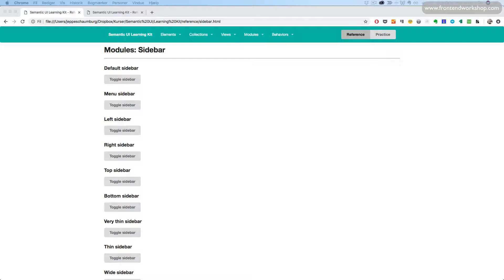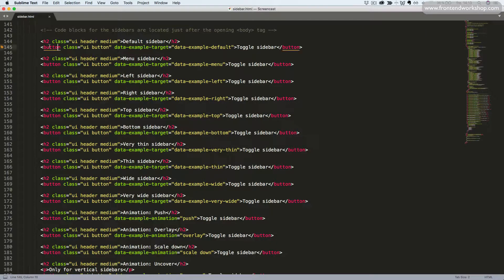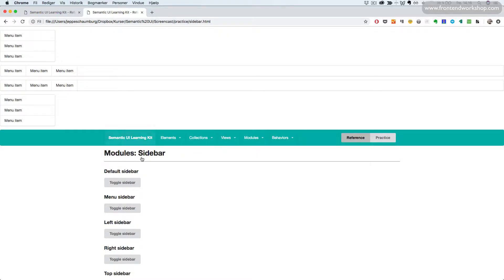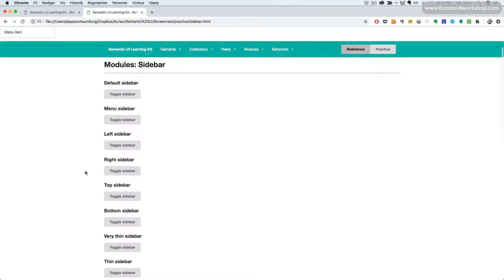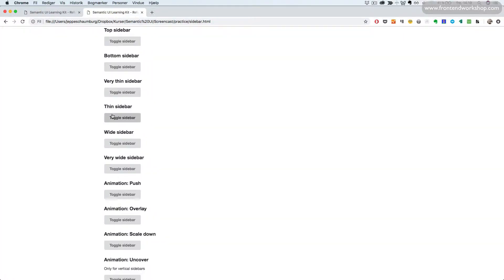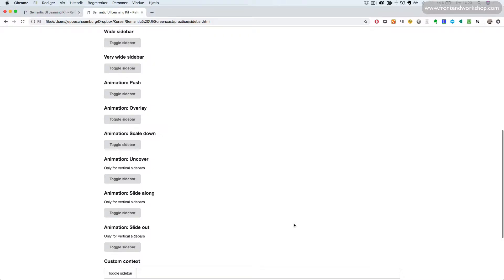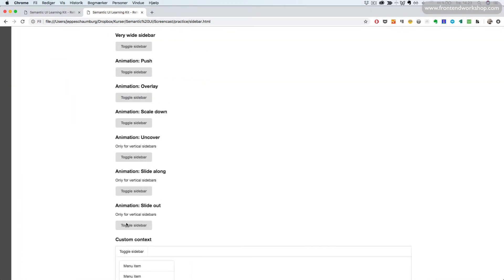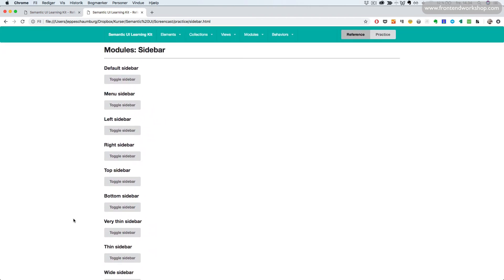Semantic UI: Modules – Sidebar